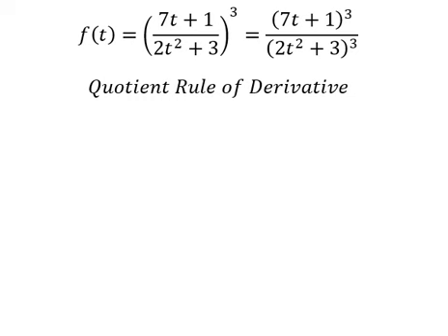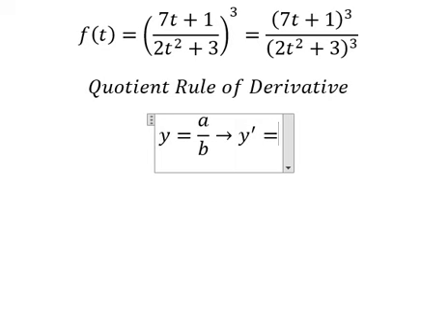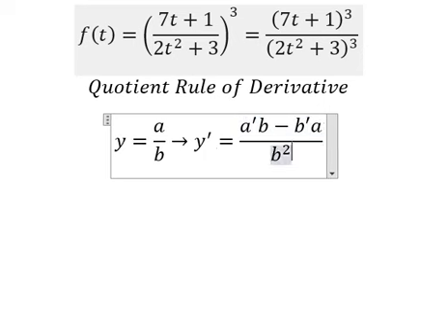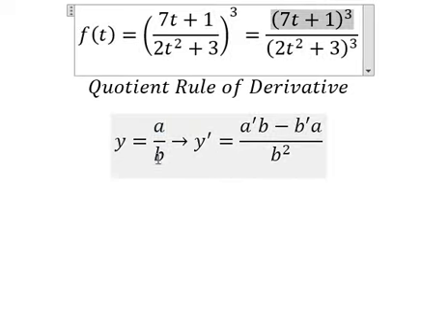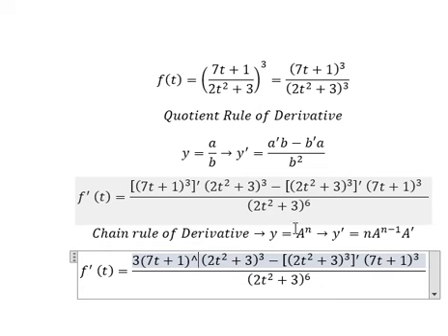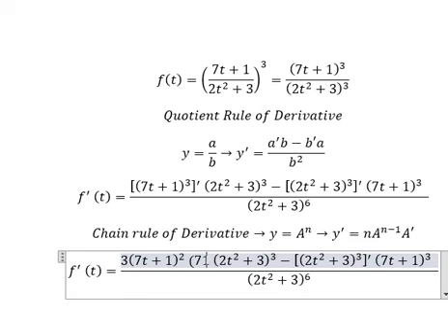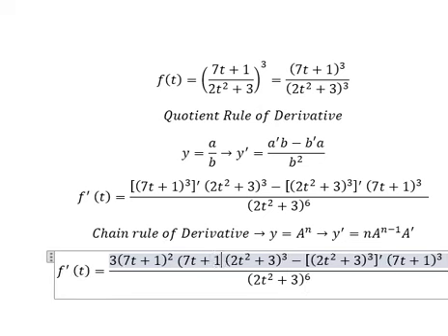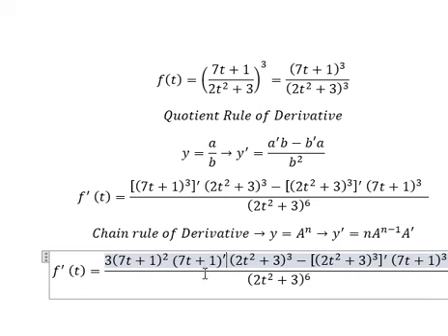Calculus Help: f(t)=((7t+1)/(2t^2+3))^3=(7t+1)^3/(2t^2+3)^3 - Quotient Rule of Derivative